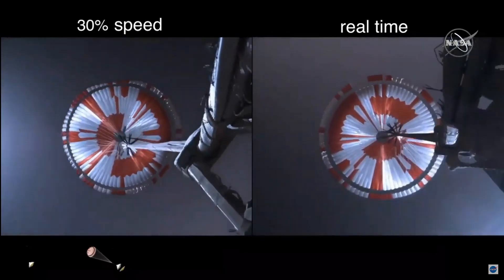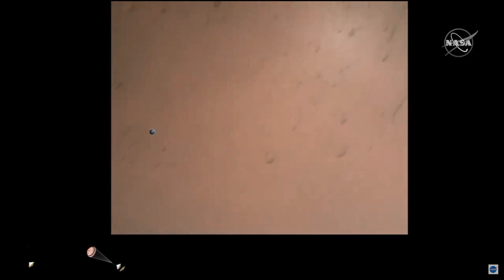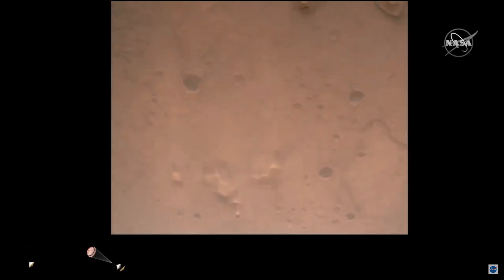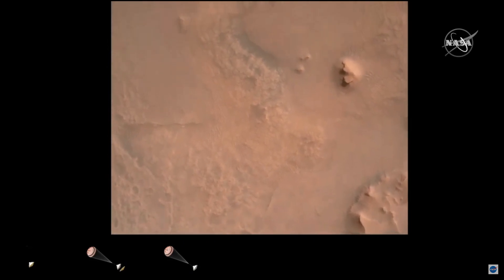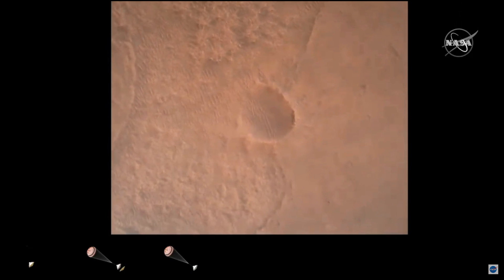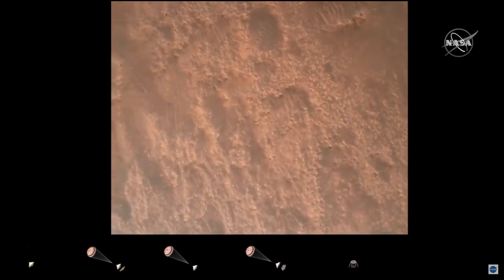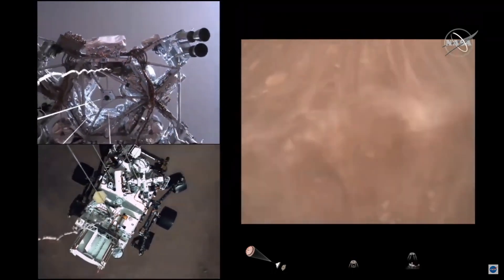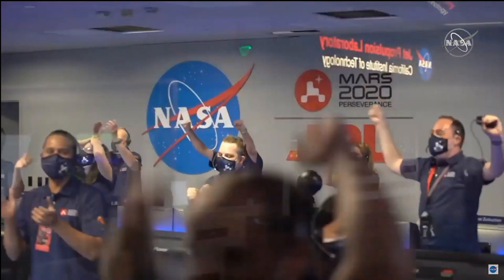Perseverance (NASA Mars 2020) High Resolution Full Landing Video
This is the high resolution full landing video of Mars 2020 mission that sent Perseverance to the surface of Mars, released by NASA.

Perseverance, nicknamed Percy, is an SUV-sized Mars rover designed to explore Jezero Crater on Mars as part of NASA's Mars 2020 mission. It was manufactured by the Jet Propulsion Laboratory and launched on 30 July 2020 at 11:50:00 UTC. Confirmation that the rover successfully landed on Mars was received on 18 February 2021 at 20:55 UTC. As of 22 February 2021, Perseverance has been on Mars for 4 sols (4 Earth days).